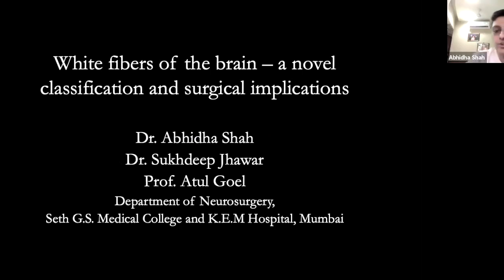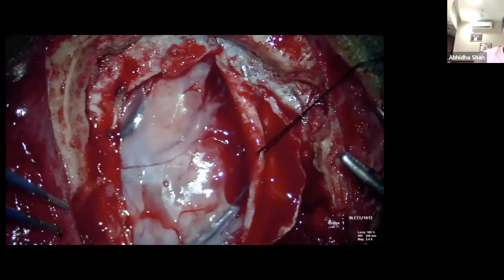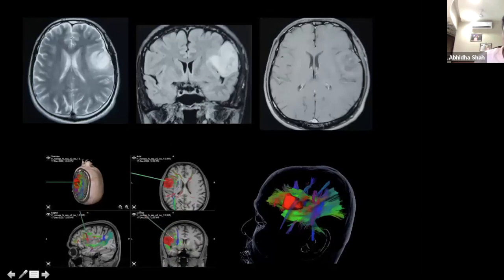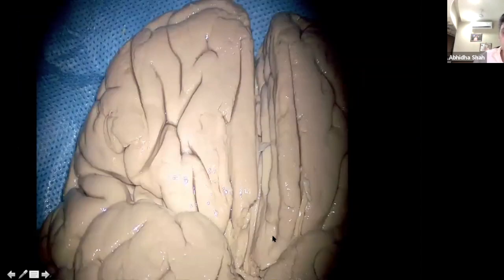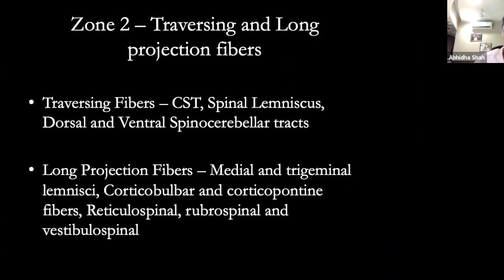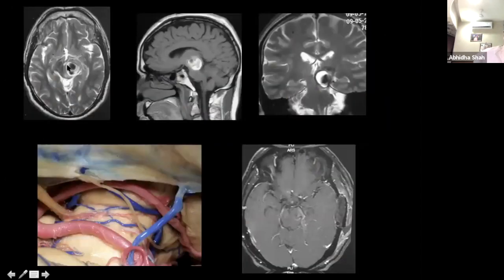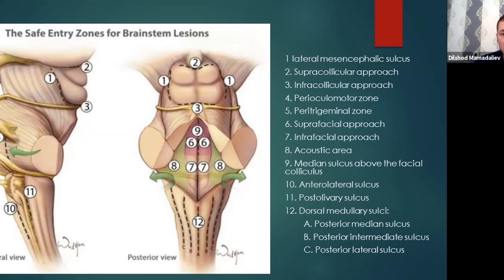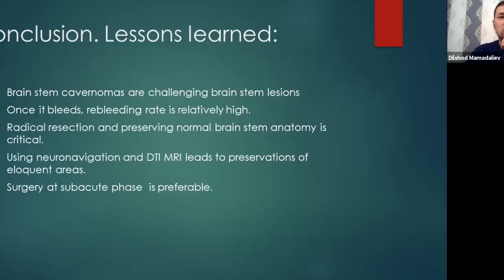FHU Alumni Webinar - May 2 - White Fibre Dissection & Brainstem Cavernoms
This video contains the lectures from the webinars organized by the Alumni of the Fujita health University Bantane Hospital for the benefit of all the Young Neurosurgeons around the world. In the first lecture, Prof.Abhidha Shah talks about White Fibre dissection and its surgical implications. In the second Lecture, Dr Dilshod Mamadaliev talks about Surgery of Brainstem Cavernoms